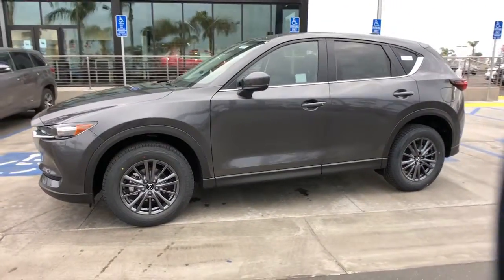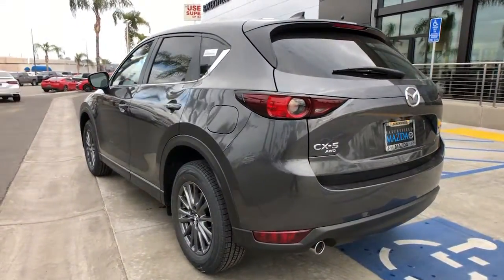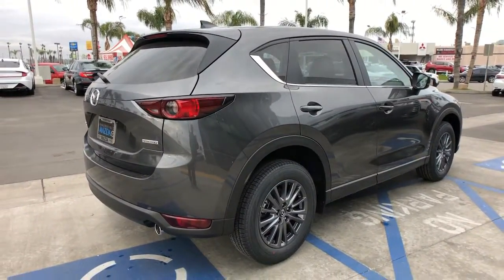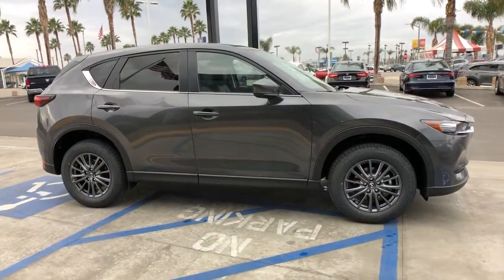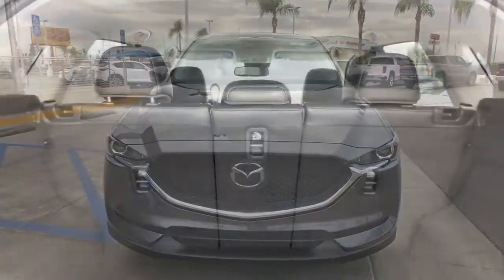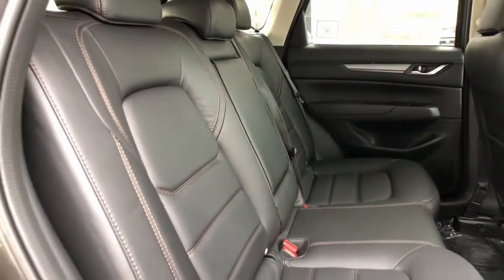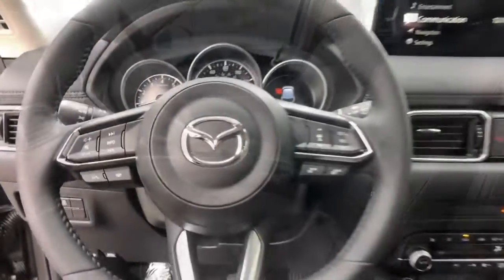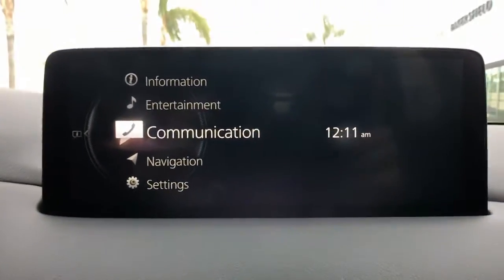2021 Mazda CX-5 Arvin, Oildale, Shafter, Wasco, Bakersfield, CA 70076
Machine Gray Metallic New 2021 Mazda CX-5 available in Bakersfield, CA at  Bakersfield Mazda. Servicing the Arvin, Oildale, Shafter, Wasco, CA area.

Bakersfield Mazda
2900 Cattle Dr